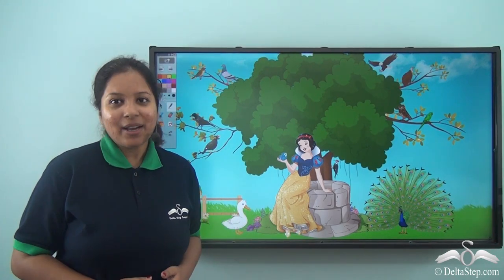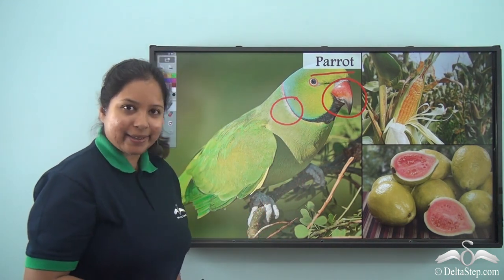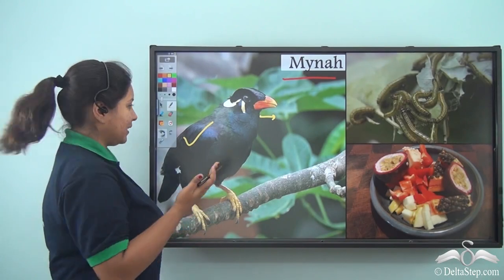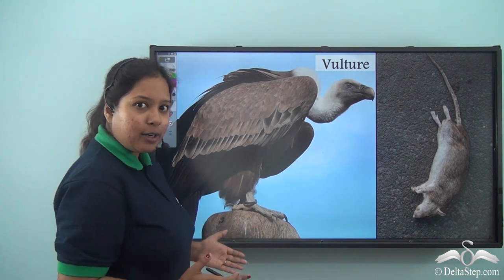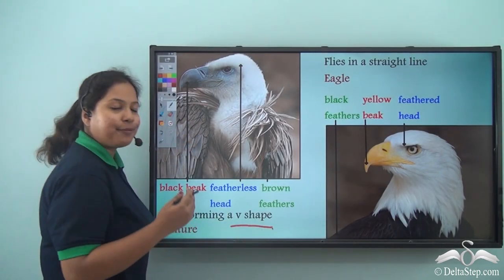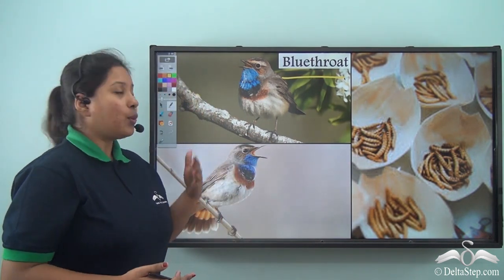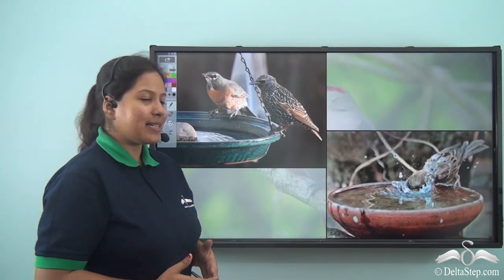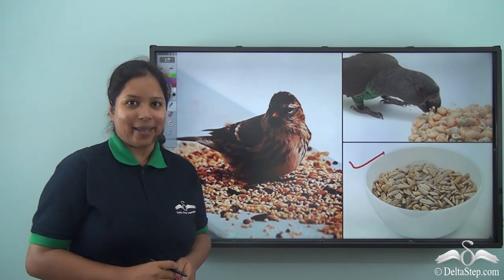Types of birds and the food they eat